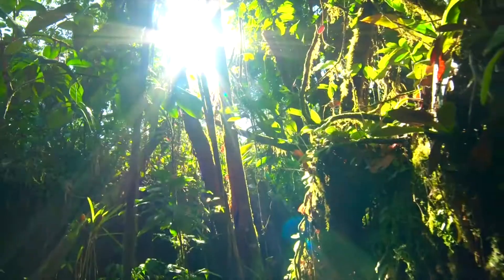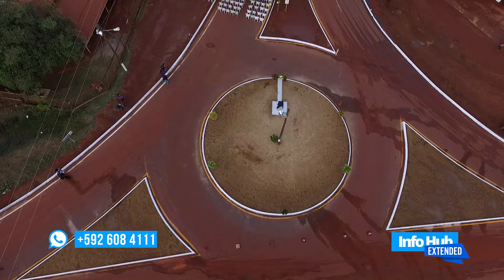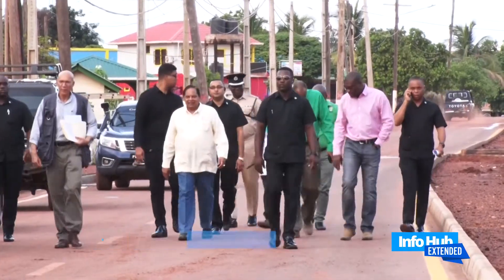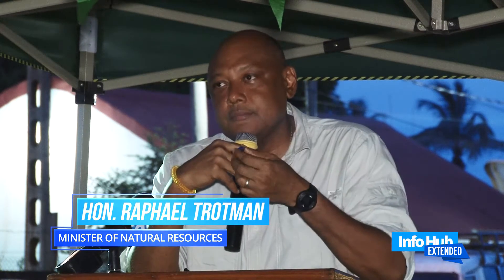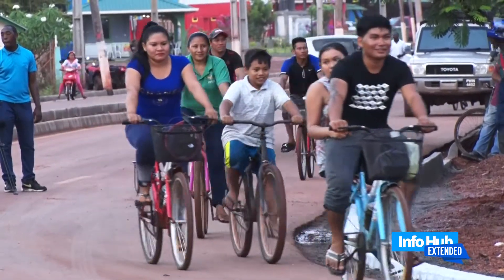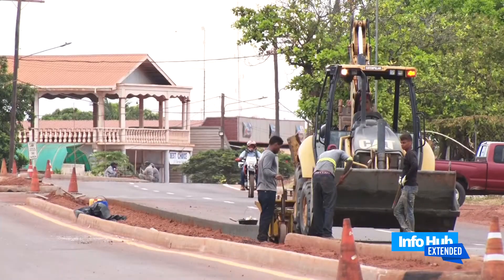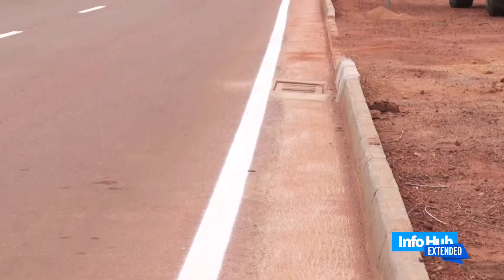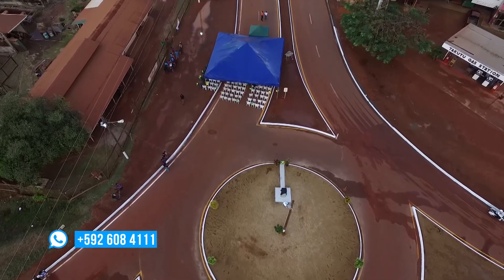InfoHub Extended, December 2 – $473M asphalt road network commissioned in Lethem, Region 9